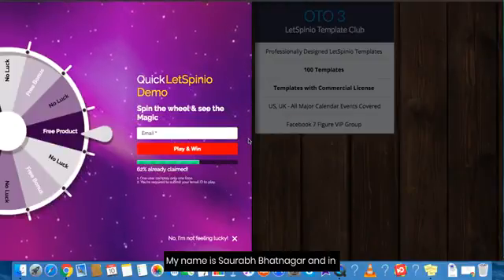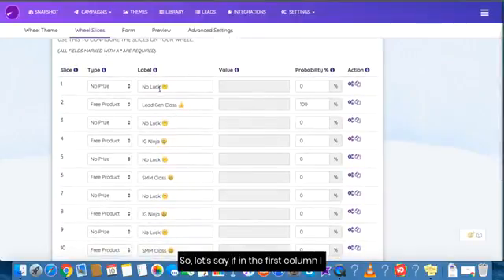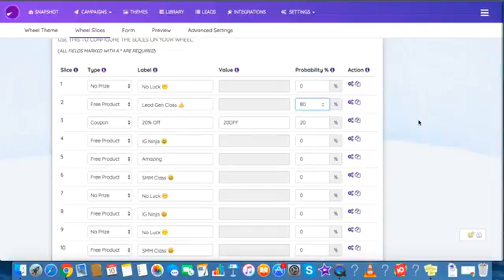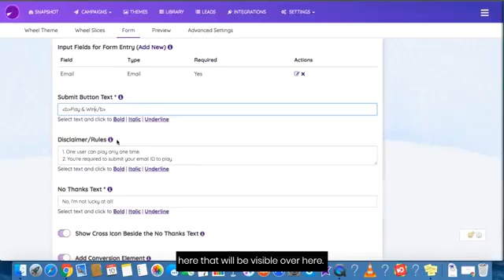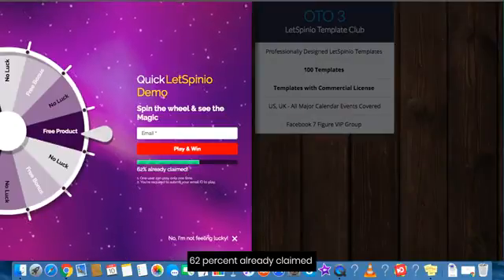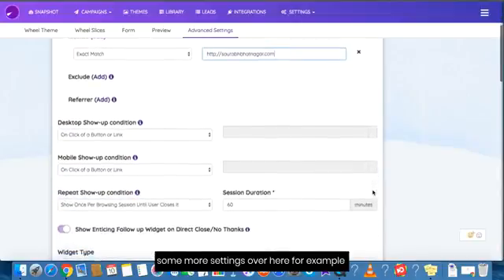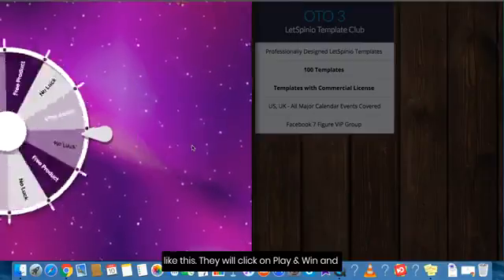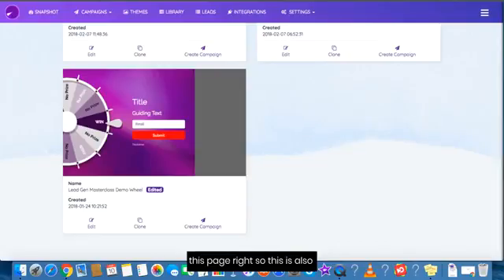LetSpinio Review Demo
LetSpinio Review

Introducing LetSpinio, a powerful new cloud-based software tool which you can use to quickly and easily add gamification to your websites and convert more visitors into leads and sales with coupons and discounts. The whole process has been simplified and the user-friendly interface makes it extremely easy to get started with minimum effort.

As well as being able to add a fully customizable fortune wheel to your websites with optional scarcity bar, countdown timer, and floating widget, the software also includes a selection of high converting templates and integrates with YouZign, Zapier, and your chosen autoresponder service. It comes with detailed analytics, wheel animations and sounds, a built-in image editor, a WordPress plugin, and a Shopify plugin. The special launch discount and LetSpinio bonus will not last long, so get your copy today and start increasing your profits.

letspinio
letspinio review
letspinio reviews
letspinio bonus
letspinio demo
letspinio software
letspinio discount
letspinio download
letspinio free
letspinio blackhat
get letspinio
buy letspinio
purchase letspinio
letspinio warrior
letspinio warrior forum
letspinio app
letspinio pro
letspinio elite
letspinio platinum
letspinio jacker
letspin.io